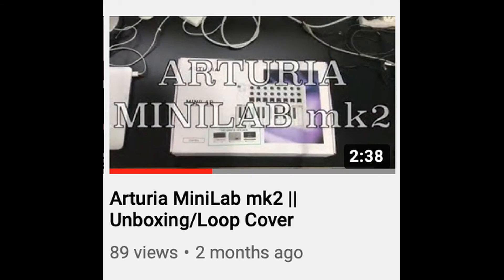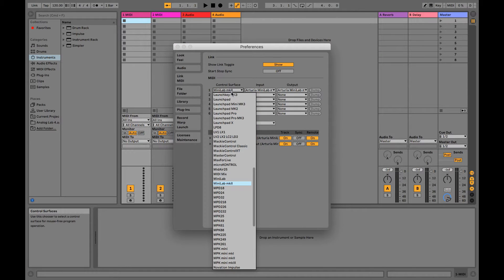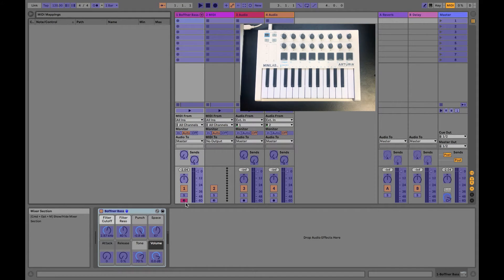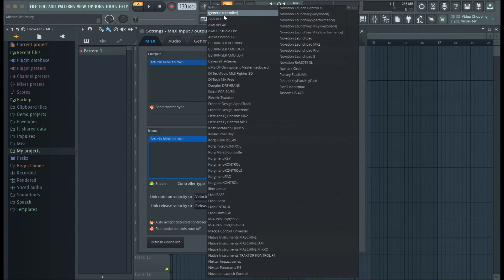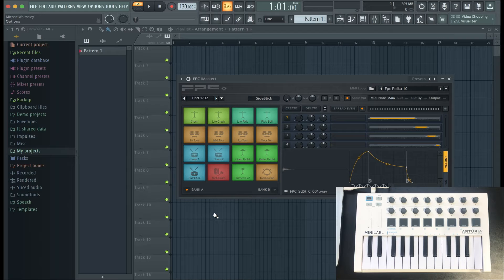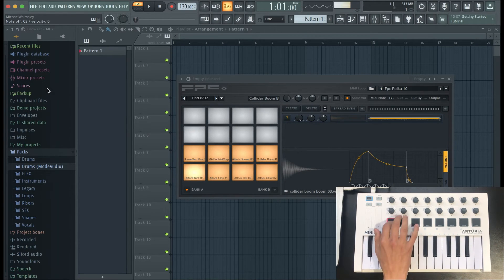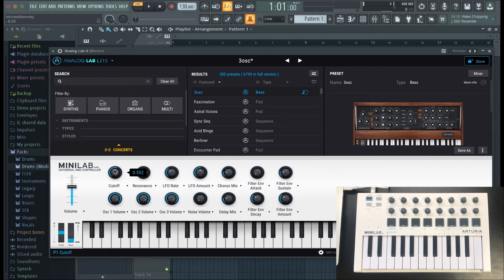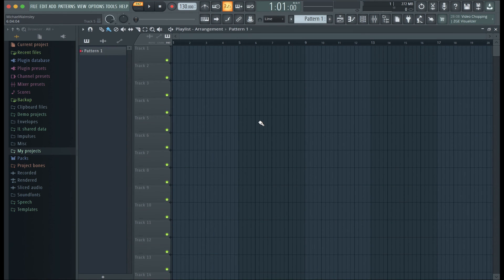How to hook up the Arturia MiniLab mkll to Ableton/FL Studio - Full Tutorial!!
This is a TUTORIAL video on how to use the Arturia MiniLab with software such as FL Studio and Ableton Live. (I only have the lite version of Ableton Live. I may have missed a few things in FL Studio as well, because mapping controls is all done manually. I'm also still a beginner at using Ableton, soooo

You should also check out my tutorial on "One Man Band" by Rudy Mancuso. Here's a link:

My name is Matthew Walmsley, I play PIANO, make TUTORIALS on stuff and I create music on FL Studio as well.